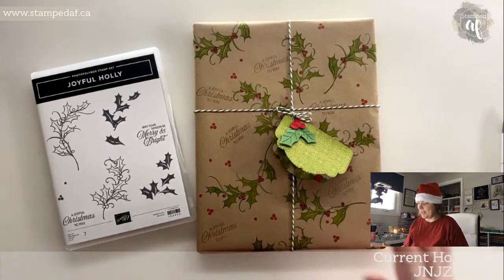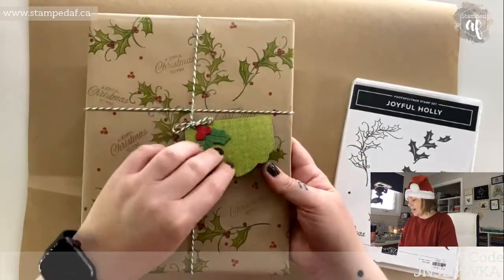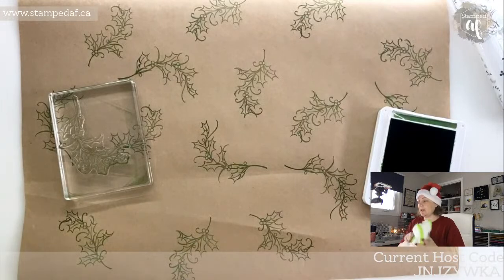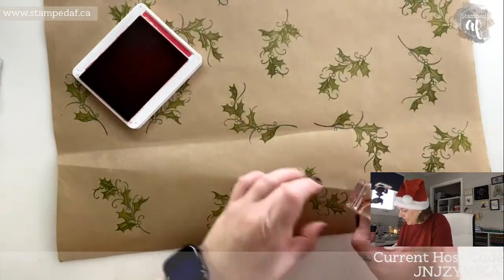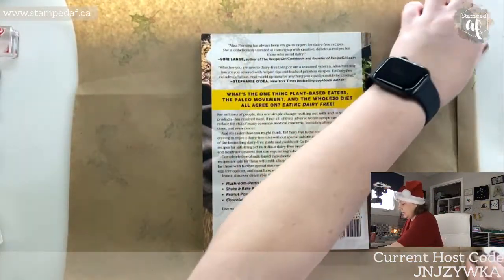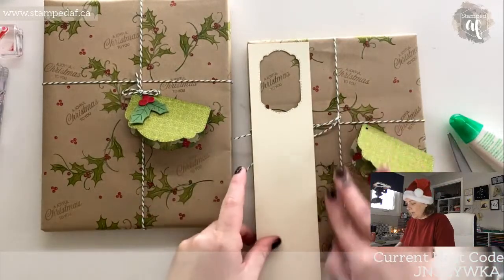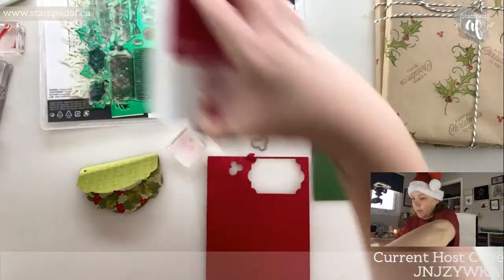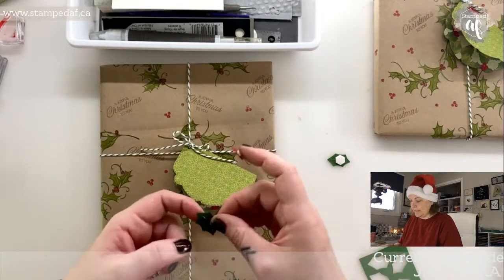uninkedAF - Joyful Holly - handmade holiday wrapping paper 🎁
Let's create some handmade holiday wrapping paper with a stamp set that I hadn't even used before this! Stampin' Up! Joyful Holly

Cheers,
Ashley